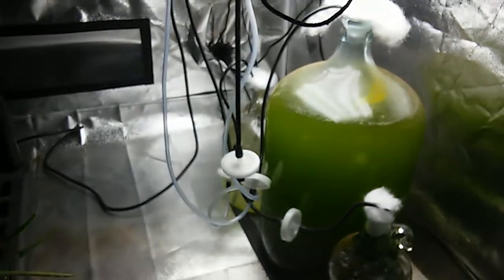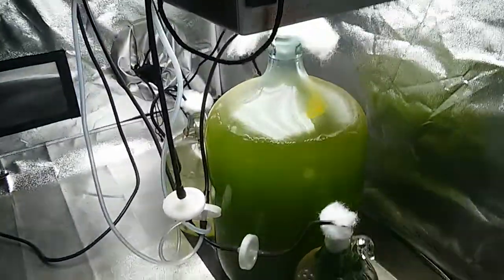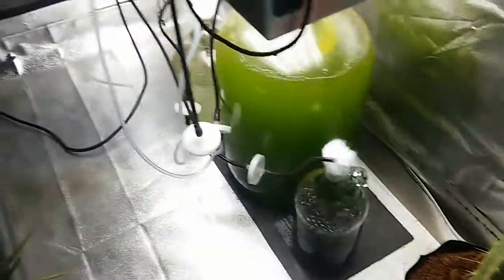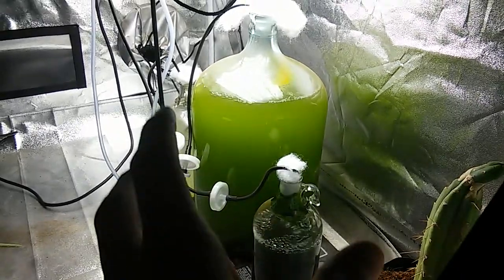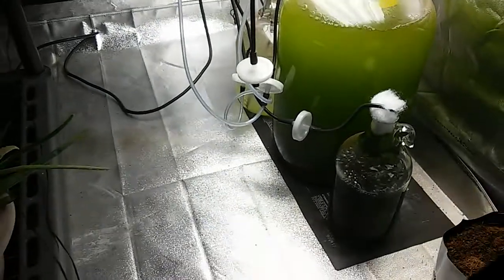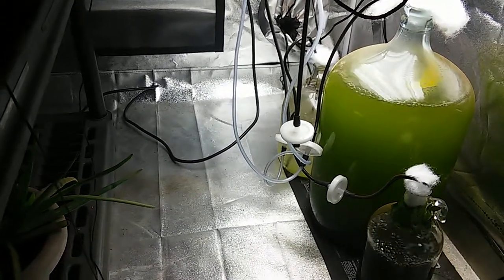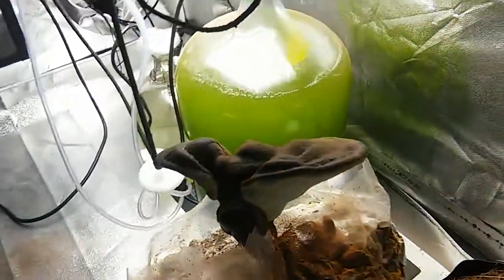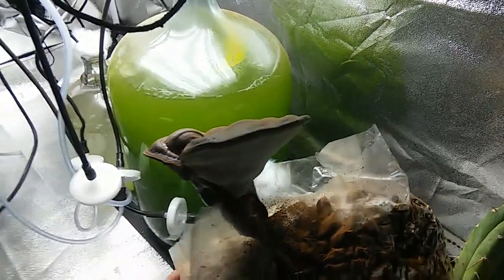Growing Reishi & Spirulina Together at Home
The Spirulina captures the co2 produced by the Reishi, and produces o2 for the Reishi to Conk!